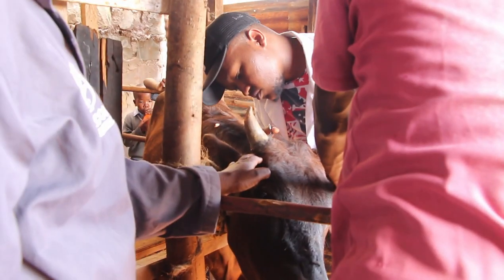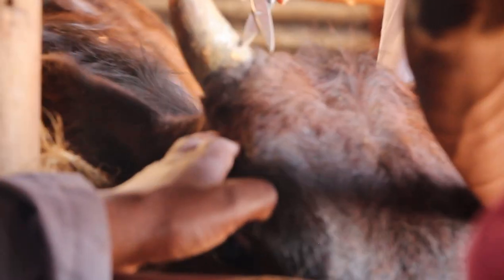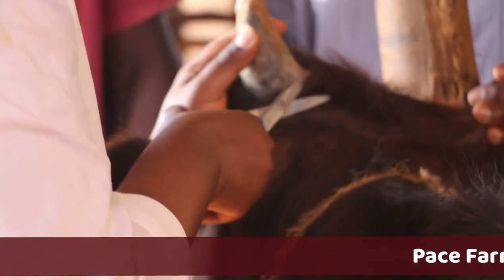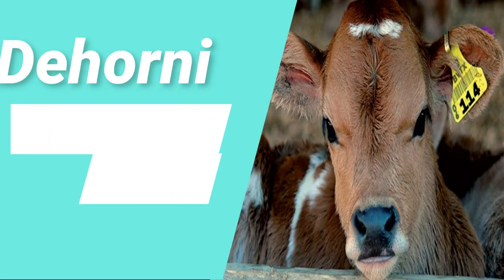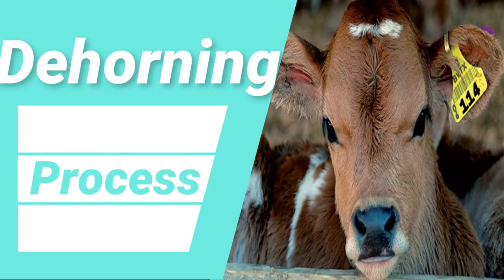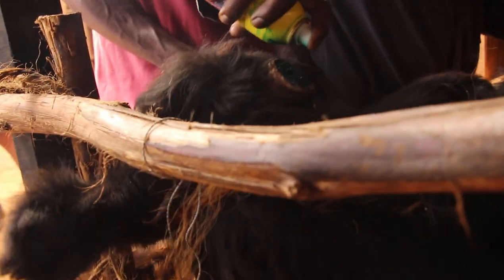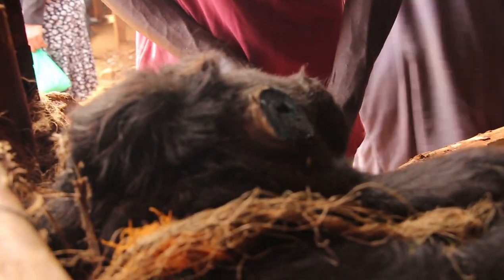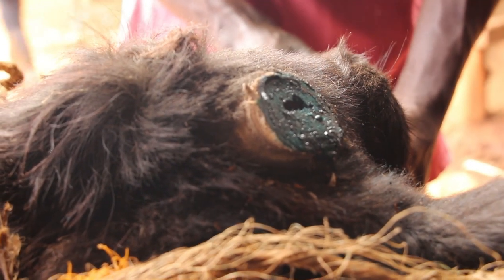Agriculture || Animal Maintenance practice || Dehorning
Agriculture at pace is always very practical. In our farm, we learn through observation and practice. Join us in this journey as we explore animal maintenance practice of dehorning cows!!!